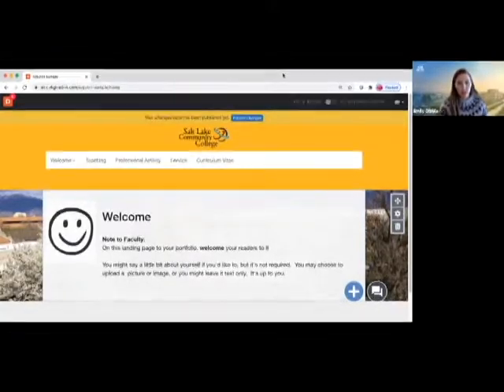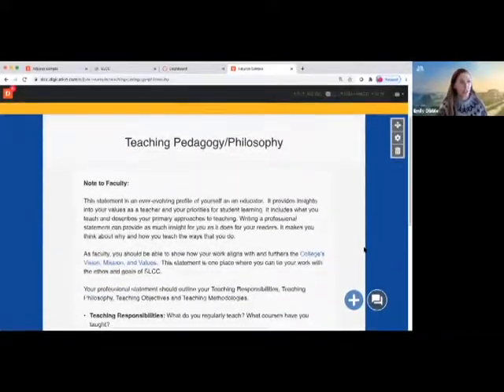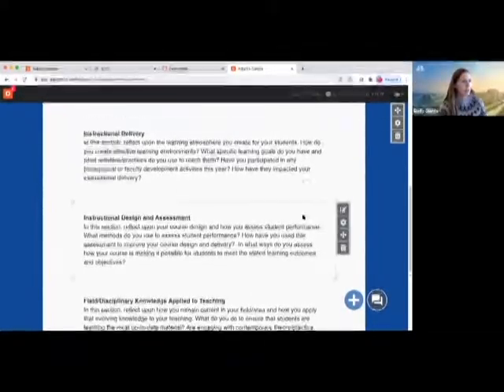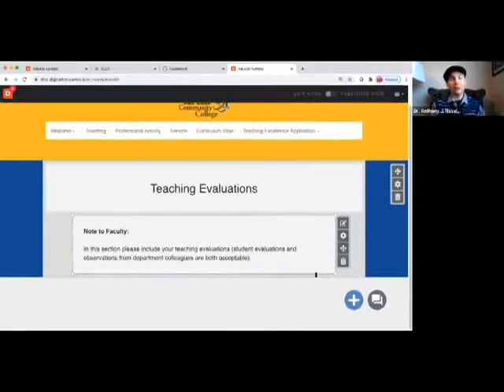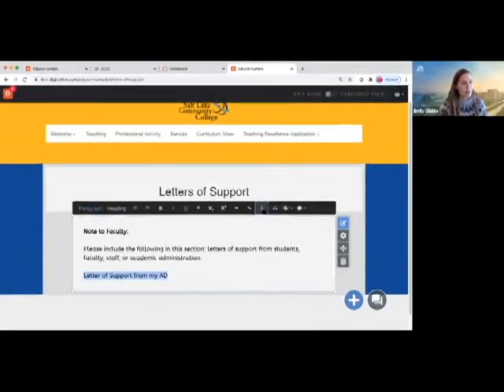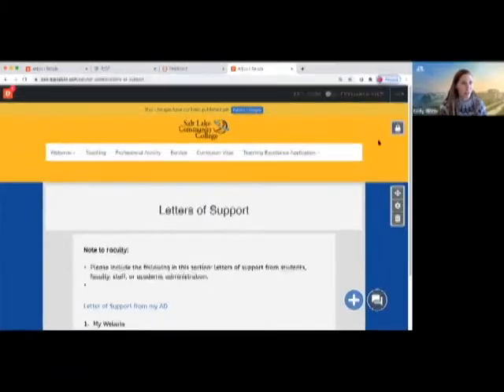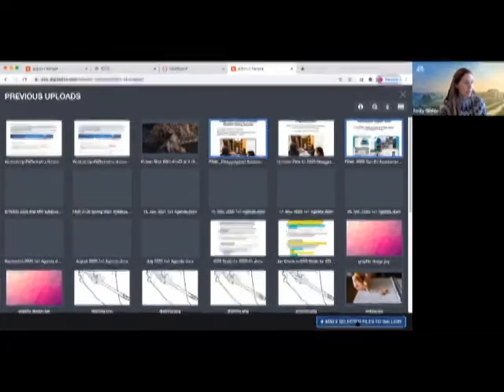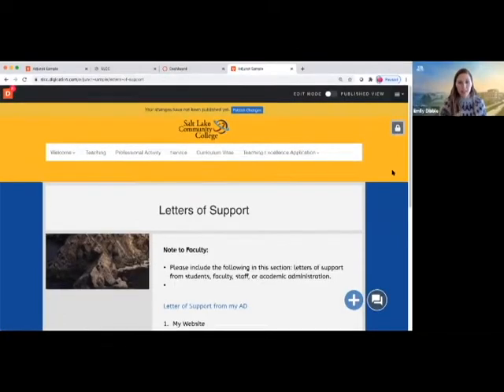ePortfolio Annual Teaching Excellence Award Tutorial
Salt Lake Community College video